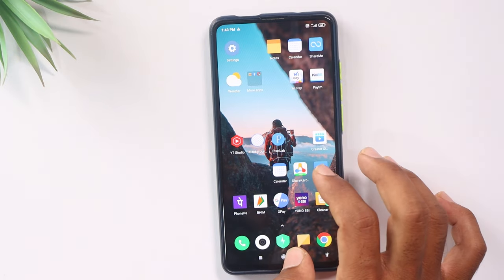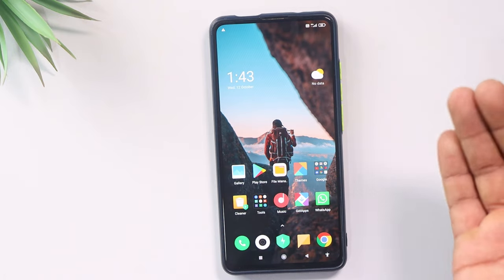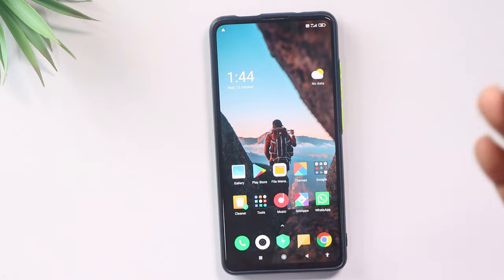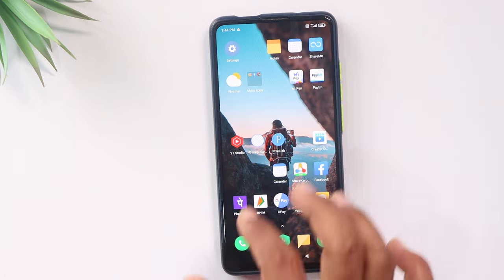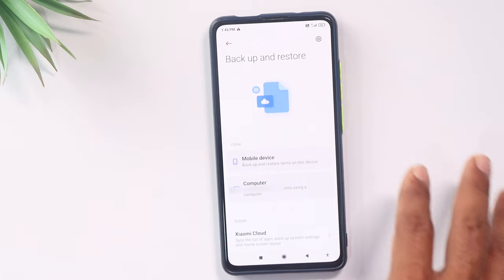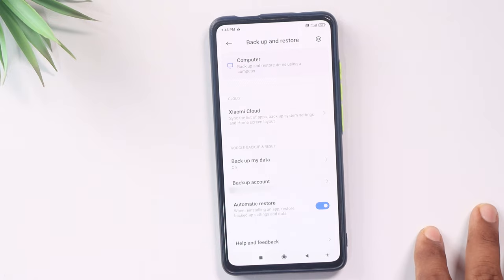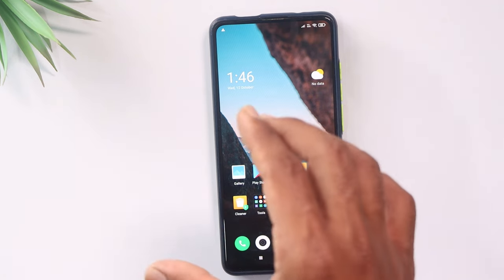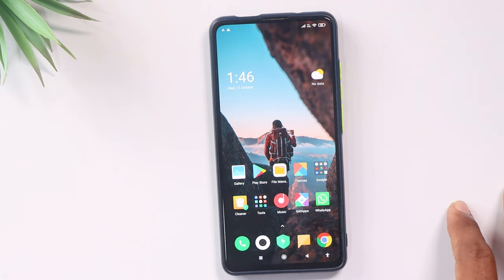[ Without App ] How to Transfer All Data From Old to New Phone ? In Telugu | Telugu tech pro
Topics Covered :
 - transfer data to new android phone
 - how to transfer data to new phone samsung
 - best app to transfer data from old android to new android
 - best app to transfer data from old phone to new phone
 - how do i transfer my apps from my old phone to my new phone
 - app to transfer data from old android to new android
 - how to transfer data from android to android wirelessly